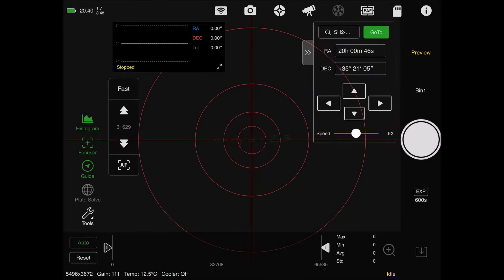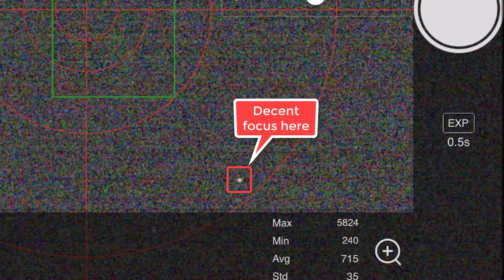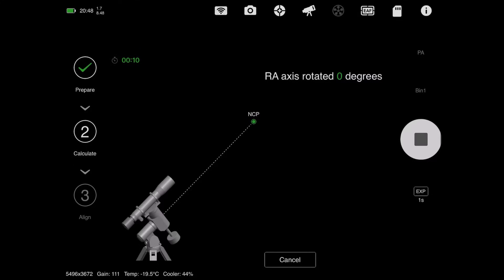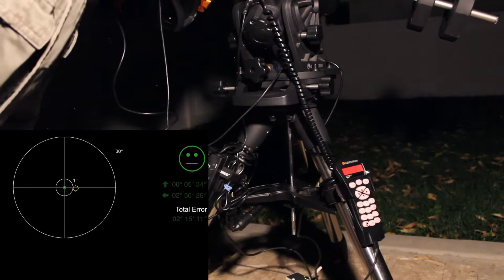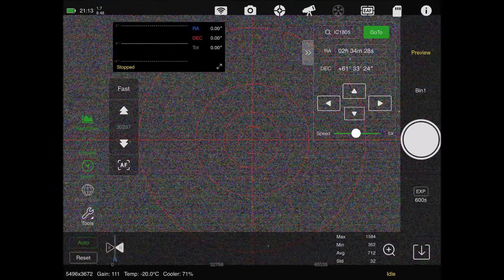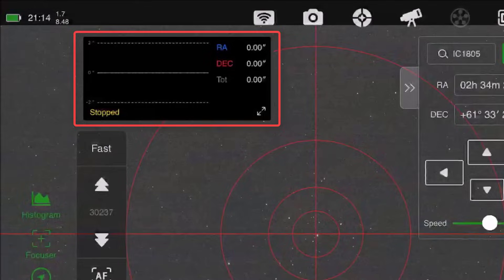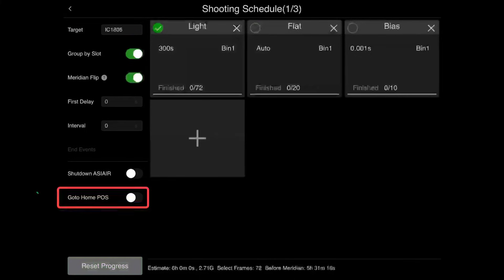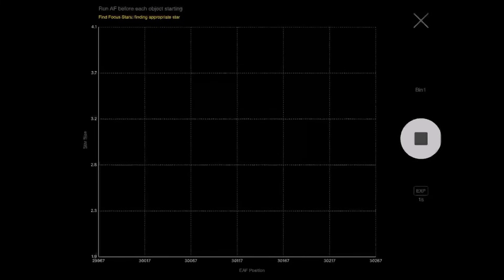ZWO ASI Air Tutorial: Controlling the Celestron AVX/CGEM-II/CGX/CGX-L From Start to Finish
Ever wondered how to control a Celestron EQ mount from start to finish with the ZWO ASI Air? In this video, I show you how to do just that, using my procedure that took me over a year to perfect! I use this same process night in and night out for controlling my Celestron equatorial amounts to produce astrophotographs of the night sky.